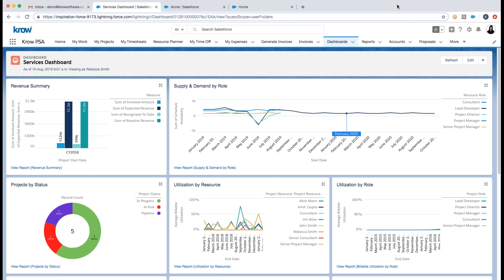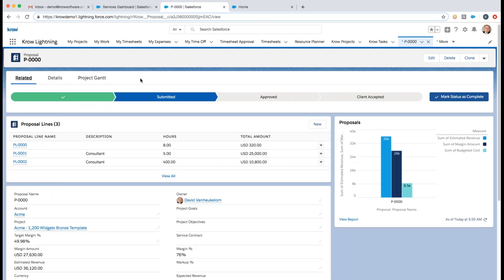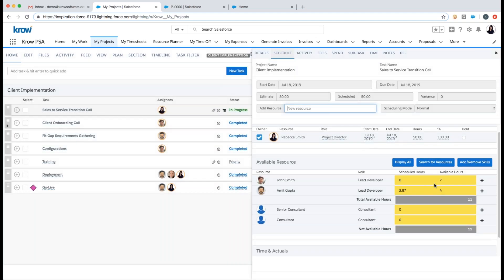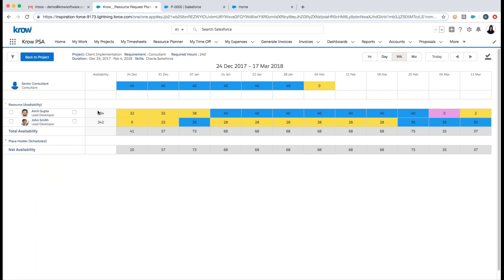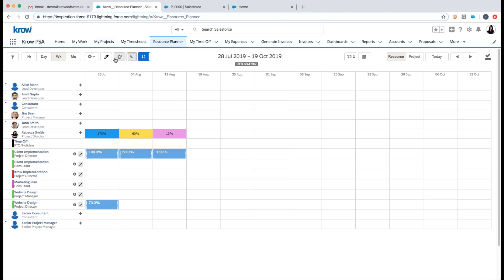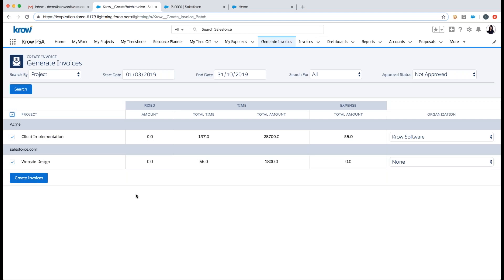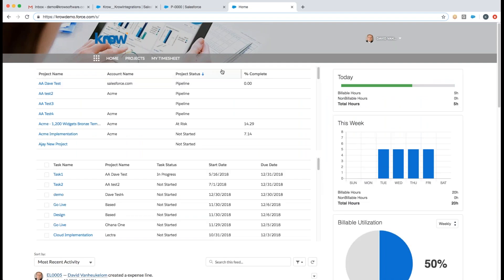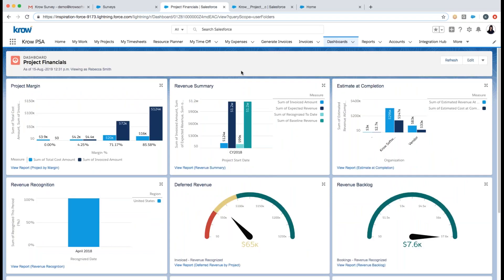LIVE WEBCAST Krow Product Tour Customer Centric Professional Services Automation